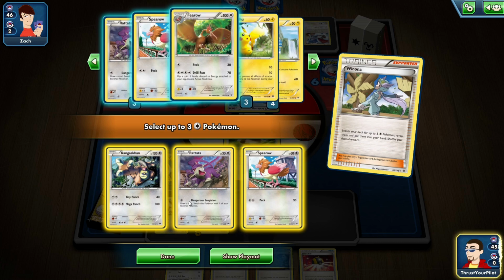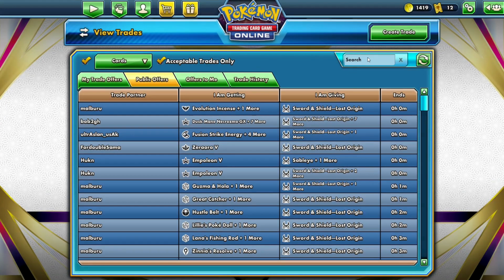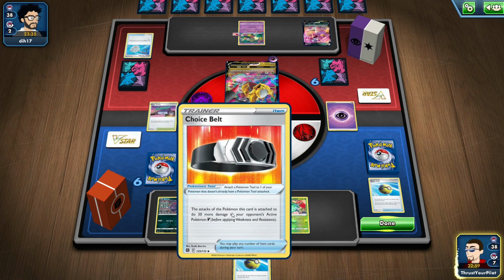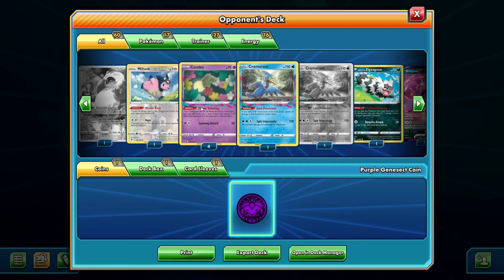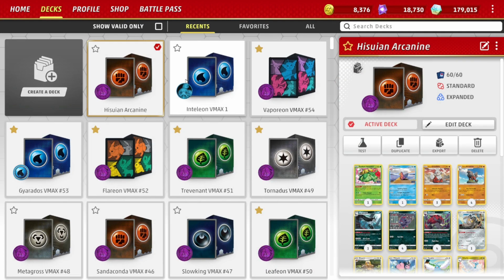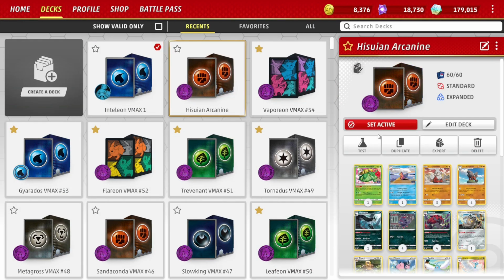#1 Pokemon TCG Live player returns to PTCGO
After being stuck in the Pokemon TCG Live beta for 7 months, I returned to PTCGO.

Big thank you to everyone who sent me free cards on PTCGO, including VictorNatty, Zapdos2020, EquanimousEevee, Gaardus, The Bug Catcher Lio, Gazerbeam2K (I guess…), Curly, PTCGLiveSucks, SMWiz, Energan, Umiforce, and more.